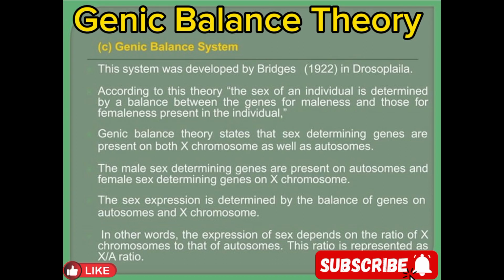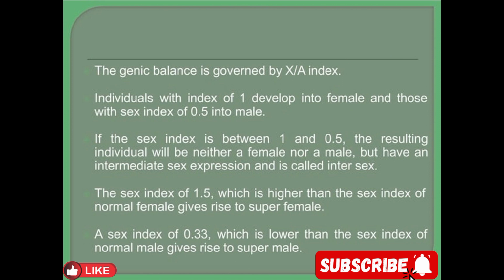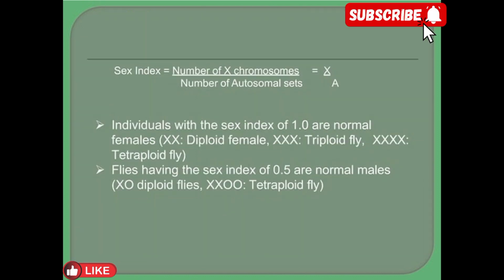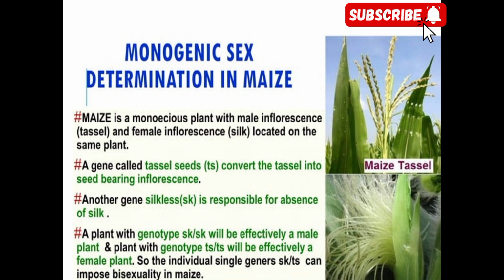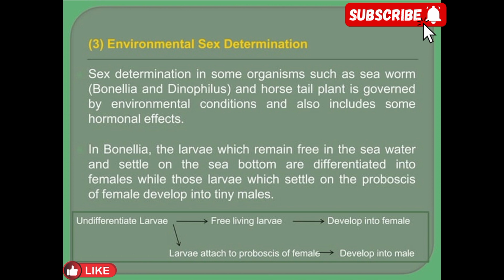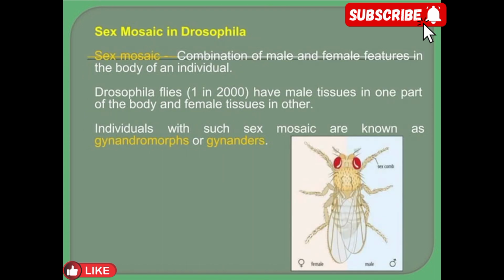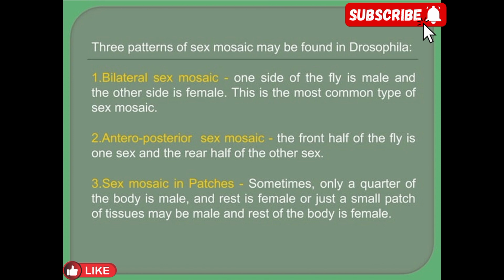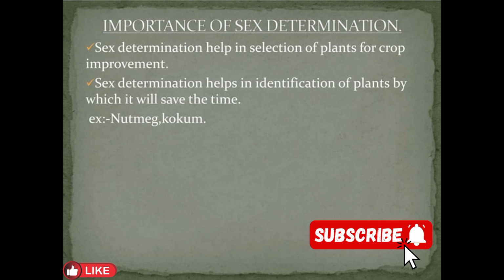Genic balance theory | Sex determination in Drosophila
Genic balance theory in drosophila | Sex determination in Drosophila
genic balance theory by CB Bridges
compaison of chromosomal determination of sex between drosophila and humans